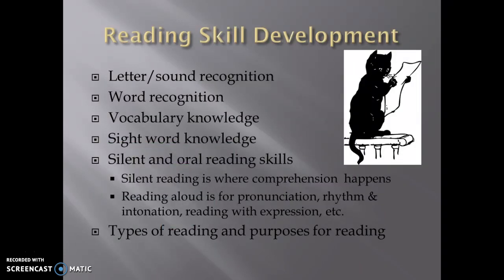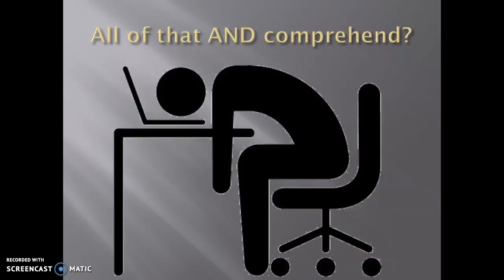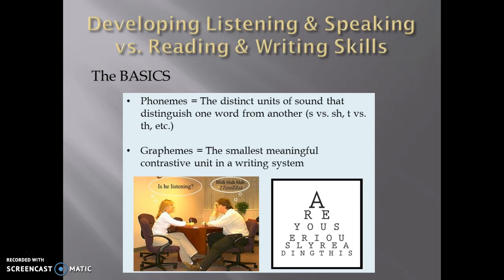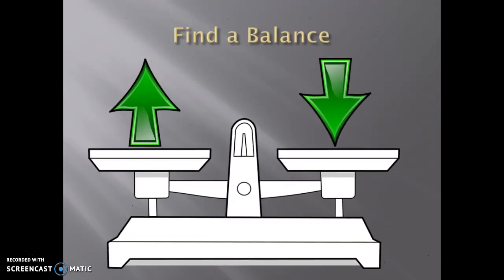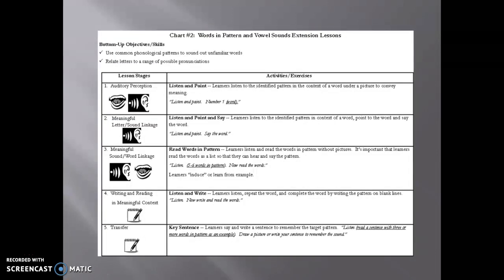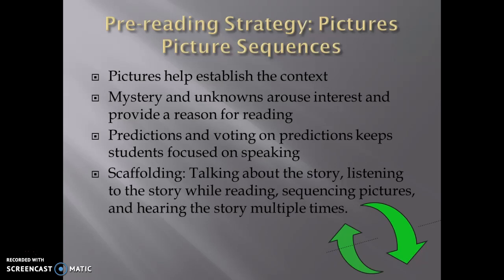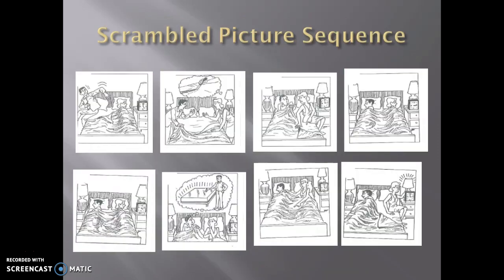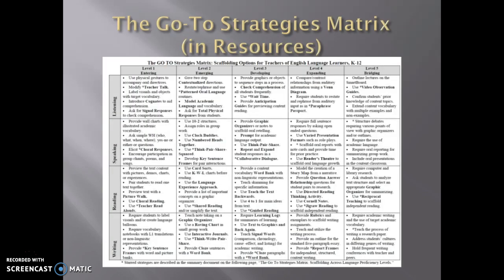EDU134 Wk 5 Video 1